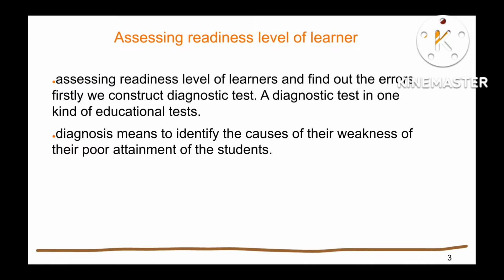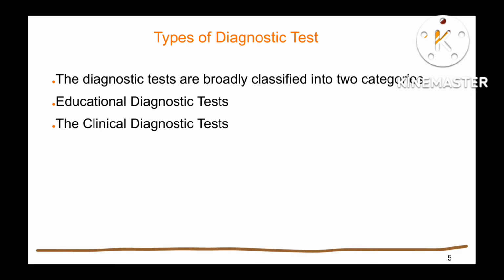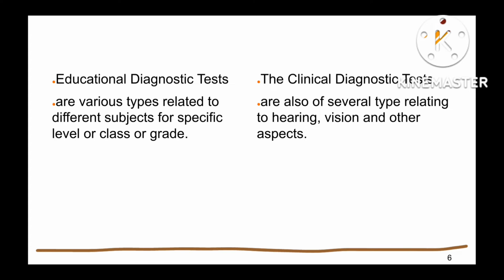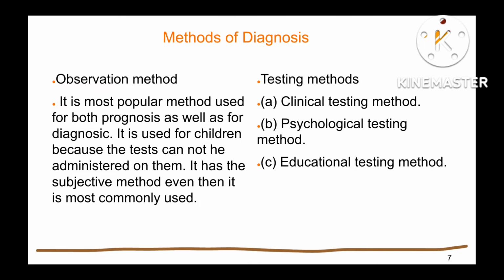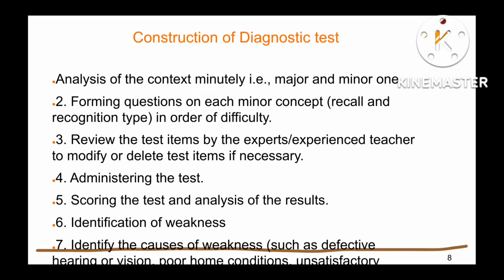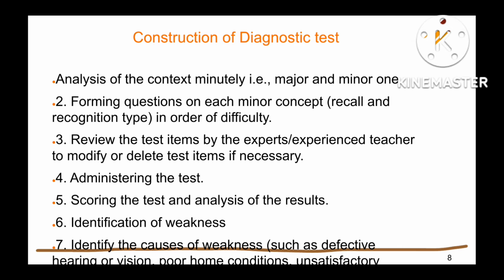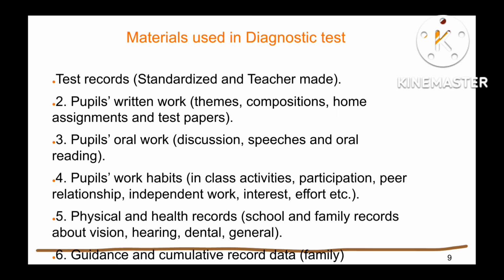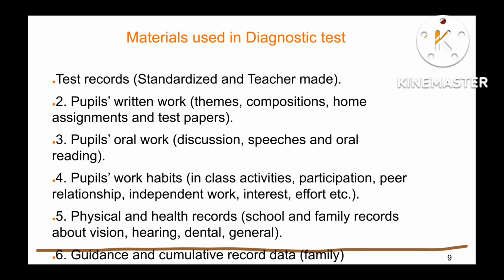child development pedagogy/ Assessing Readiness level of learners/English/ KARTET,stet,ctet